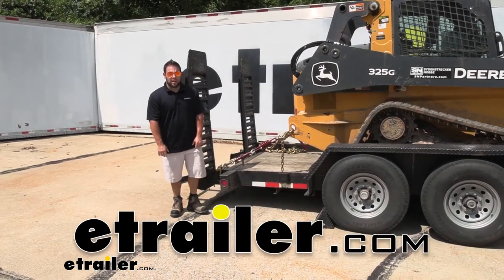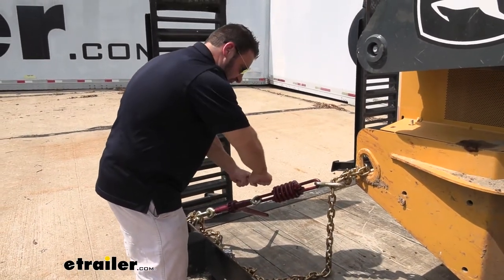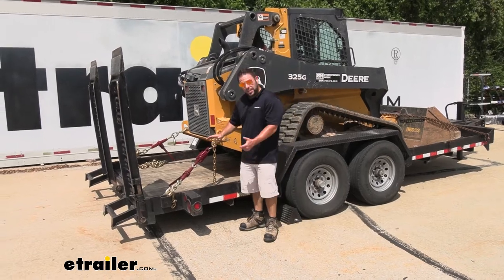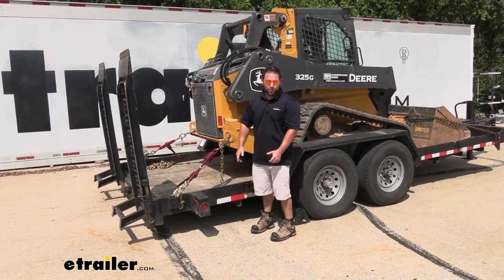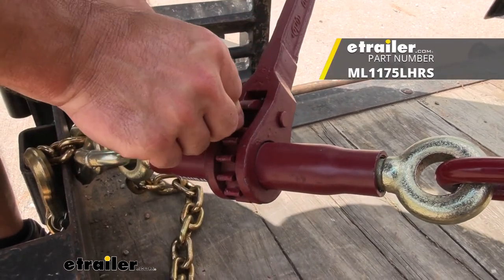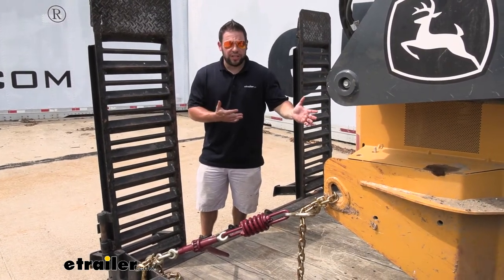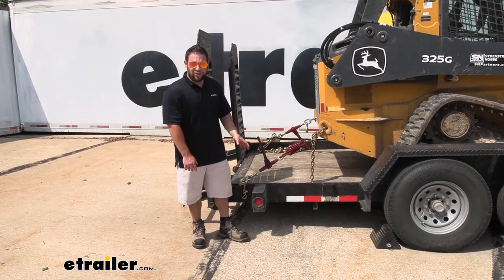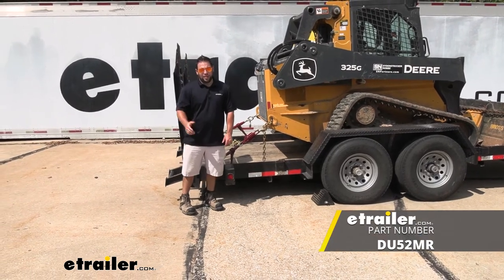etrailer | Durabilt Ratcheting Chain Binder with Compression Spring Review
What's up everybody It's AJ with etrailer.com. Today, we're gonna be checking out this Durabilt chain binder. Now this one's gonna be a little bit different from the other chain binders. It has a built in shock absorber here. It's gonna be helpful for vehicles with suspension, or wheels that might move a little bit while you're moving them. It'll absorb that shock here, instead of making things get loose.

Let's check it out. Now, these are usually used with heavier equipment, like our skid-steer here today. We have it tied down. We wouldn't be able to do that with ratchet straps to get those tight. Clearly, this is too heavy for that.

When you go to put those ratchet straps on there and tie them down, it's just gonna break when it needs to have that tension. So you're gonna have to use something a little more heavy-duty like chains. So if you use chains, we have one end hooked here, and one hook up to our stake pocket, but you still need to make those chains tight. You can't really just wrap it and pull it tight yourself. That's where the chain binder comes in.

It attaches to these points in the chains, these hooks too, on each side. Then our ratchet here in the center, and it pulls both ends of these chains together, making it really tight. It builds in that tension. You can see, I can't even move it back and forth. That's how tight it's holding it.

So it's gonna just keep it safe going down the road. Something that sets this chain binder apart from all the other ones is this compression spring that's built into it. So you see, this is usually working with something that has suspension or tires on there that might shift back and forth on the trailer while you're moving. So how it's gonna work is when you go to tighten it down, it's gonna compress this spring. So it's already compressed when it's tight, and all that tension on there. So if your load was to move, it would expand out and then pull it back here to this original state. That just allows the movement to stay kind of here, instead of transferring down here to the chains, and loosening those up. So this might not be how you're gonna use it because we are hooked up to this skid-steer here. And it's not gonna shift back and forth much. There's no tires or suspension. We've got treads. But I just wanted to show that it does work as a chain binder as well. It's still nice and tight. Still not going anywhere. Still gonna hold this in place while we're going down the road. Let's check out how it works. You have the barrel, this is what this is called. So you can put one hand there when you go to tighten or loosen it. We got the hooks on either end, attached to the chains, so we're gonna release the tension on it right now. So you have the pawl here, and this is what you push down to put it in the tighten position or the loosen position. So right now I'm gonna push down on it. Release it so it's free, the free spin. And then you can push it down. Like that. That way you can loosen it. So now what we'll use the handle. Start loosening it up. You can see the spring decompress and the chains get looser as I do this. With it loosened up, we can go ahead and remove the hook off of the chain. Just like that. And it's disconnected. And it's easy just to put it back on there. So we pick out our point on the chain. We want to slide that link into the hook. There we go. And that's attached. I'm gonna come back down here, flip that pawl back on the other side and then start to tighten it down. You can see it's nice and tight. Another extra thing that this one has over some of the other ones is you can actually add a padlock to it. Just run it through that hole there, and now you can lock into place. And now it can't be messed with. So yeah, you can tighten it down a little bit more, but you can't flip this back over to loosen it. So people can't mess with it when you leave it on attended. You saw how easy it was to do the ratchet style chain binders. Pretty easy and pretty quick to loosen them and tighten them back up. Now there are other versions. So there is also the snap binder, and that's gonna be a little bit quicker, 'cause that's more of a lever you throw and it pulls the chains together, but it also gets a lot of tension. So you get a bar to get that lever to pull that really tight. Just one motion pulls it really tight, but then you also have to loosen that. So when you go to break that tension, it can pop up and be a little scary. It just pops up and moves on ya. You don't have that with the r